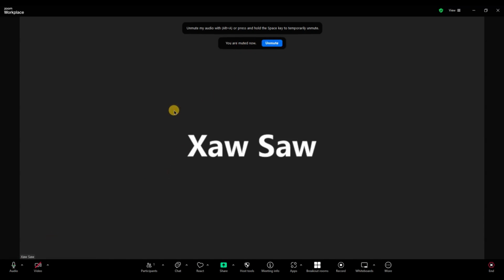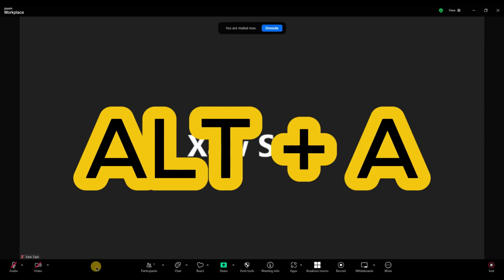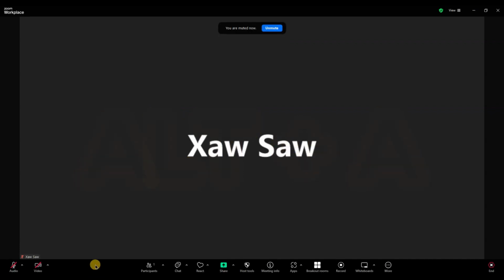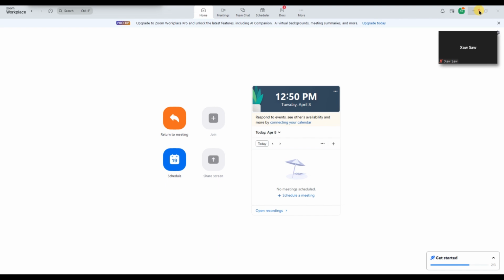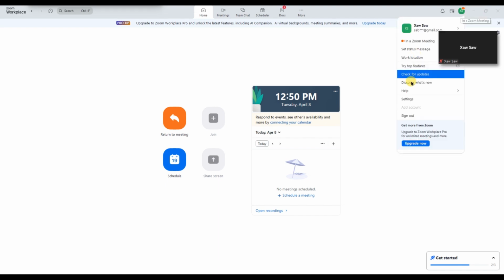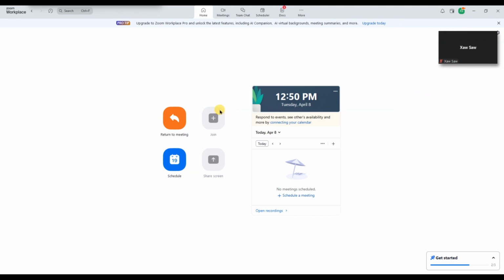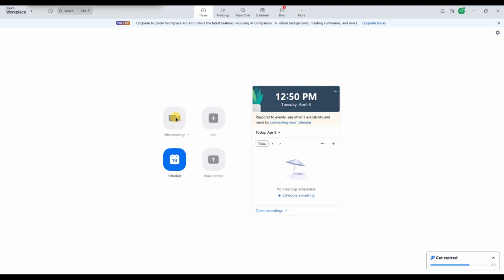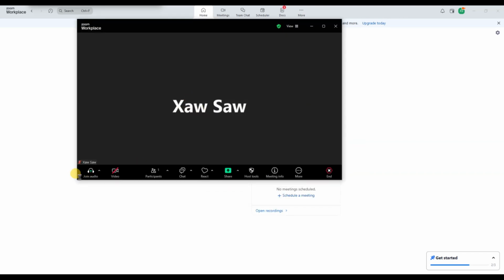How to Turn Off Mic in Zoom 2025?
Are you looking for a simple way to mute or turn off your mic in Zoom? In this quick and easy tutorial, we’ll show you exactly how to turn off your microphone in Zoom using your Windows computer. Whether you’re in a meeting, online class, or webinar, knowing how to mute your mic in Zoom helps you stay professional and avoid background noise. We’ll cover step-by-step instructions, helpful shortcuts, and settings to automatically start with your mic off. This video is perfect for beginners or anyone who wants to learn how to control their audio settings in Zoom effectively.